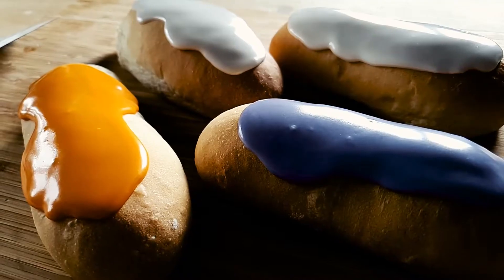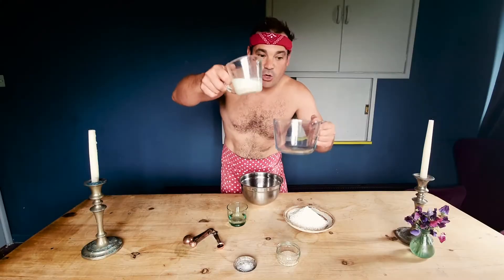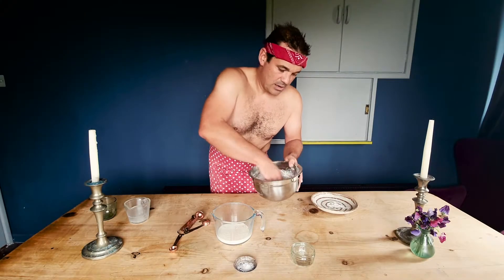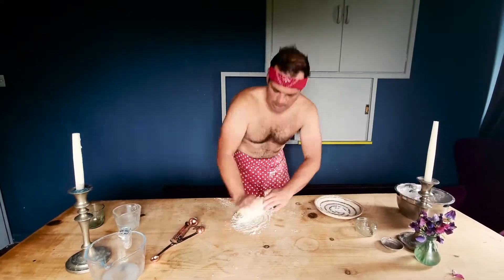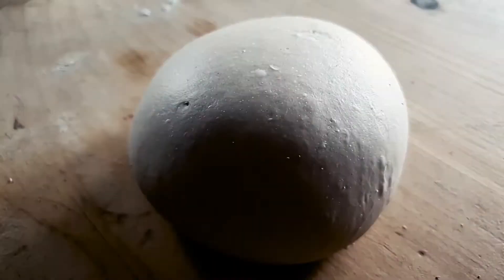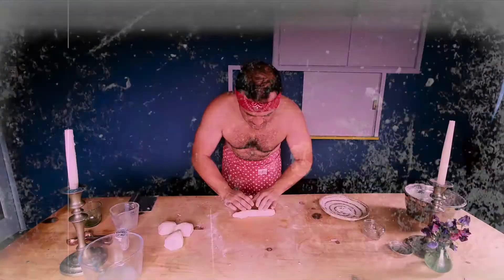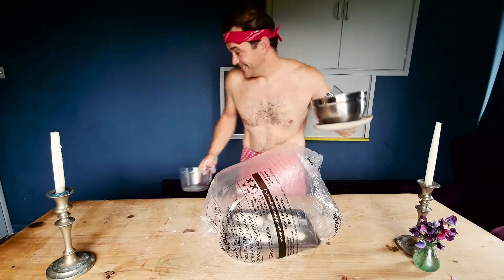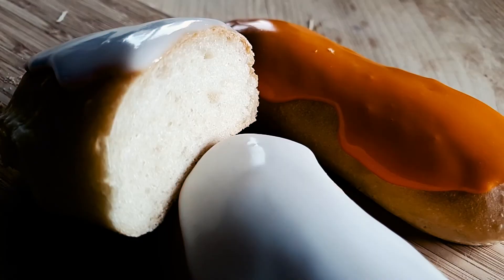Bread Real - Iced fingers. Such a simple sweet and sticky delight. Happy baking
Iced fingers are such a simple sweet and sticky delight. Take them as a snack on a walk or picnic. Guaranteed to brighten the day. Yum. Happy baking!

Ingredients needed to make these sweet tasty treats:

• 300g Strong Bread Flour
• 7g Easy Bake Yeast
• 5g Salt
• 50ml Warm Milk
• 50ml Water
• 1 Tsp Vanilla Extract (Not essence)

How to bake:

1. (00:54) Add wet ingredients. (Warm Milk, Water + Vanilla Extract).
2. (1:23) Mix the dry ingredients.  (Flour + Yeast first then add the Salt)
Combine the wet and dry ingredients together.
3. (02:08) Start kneading until the dough becomes smooth, Springy and silky.
4. (03:23) Cut to size.
5. (03:34) Roll to shape and tension the dough.
6. (03:55) Add to tray leaving enough space for the dough to rise.
7. (03:34) Leave to proof for around 35 minutes.
8. (04:23) Put into a preheated oven (180 degrees).
9. (04:43) Cook for 20-25 minutes.  Keep an eye on them so they don't go too brown.

To Make the Icing
• 100g Icing Sugar
• 2Tsp Water

Combine so the mixture becomes nice and sticky but easy enough to spread.

If you want a color to the icing then add a few drops of food coloring into the mixture
Let the buns cool, then add the icing.

Happy Baking :)